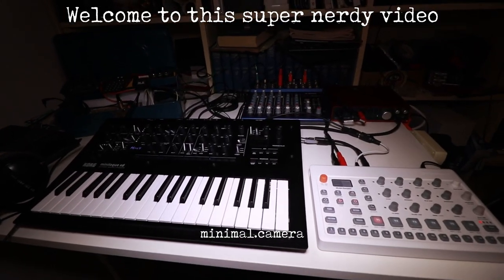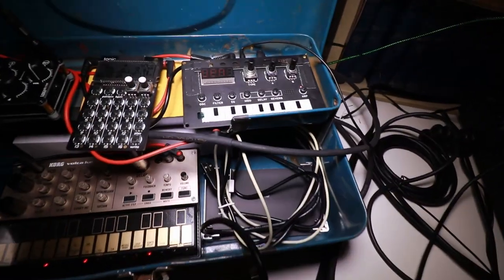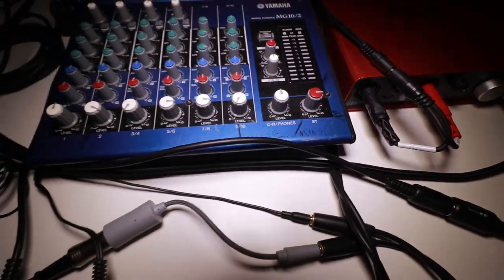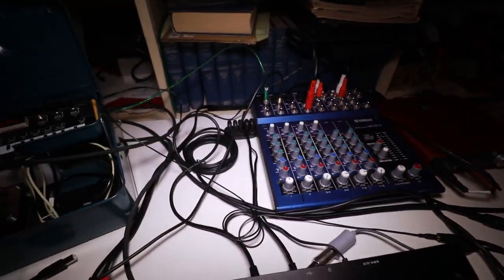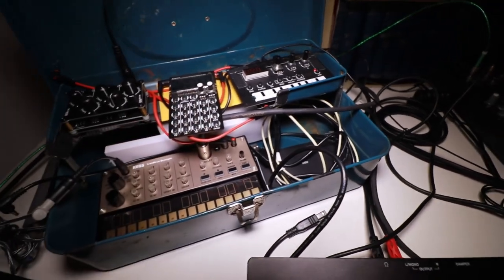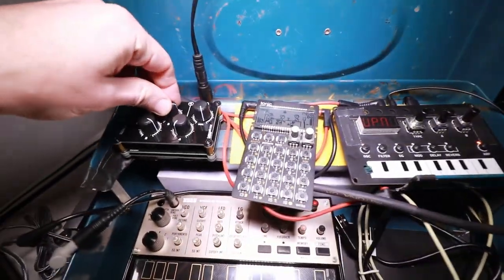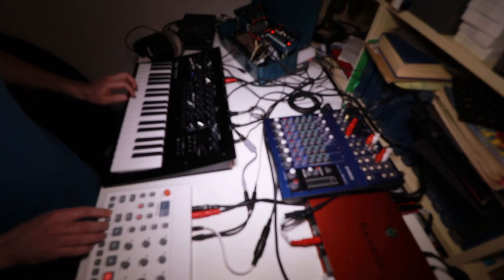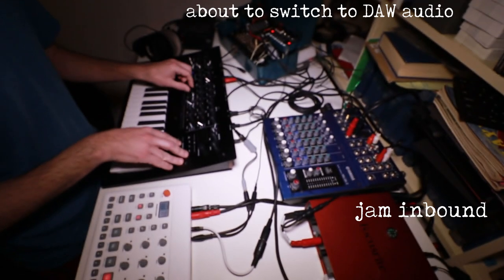Signal Routing Walkthrough + Jam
A video walkthrough of the MIDI and audio signal routing of the latest incarnation of my synth collection. How the Synth Toolbox is wired, and how I'm controlling it from both the Elektron Model:Samples and the KORG Minilogue XD. I also explain how all of the sequencers interact.

The Synth Toolbox contains:
KORG Volca Keys
KORG NTS-1
Teenage Engineering Pocket Operator PO-32 Tonic

Also featuring headphones as a microphone, and QFX shoebox tape recorder/player.

Jam starts at 12:07